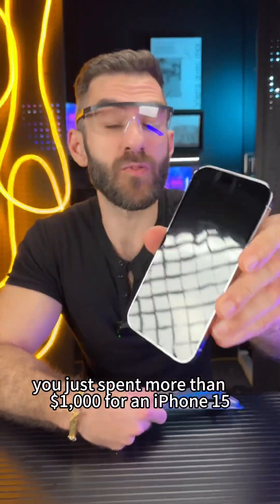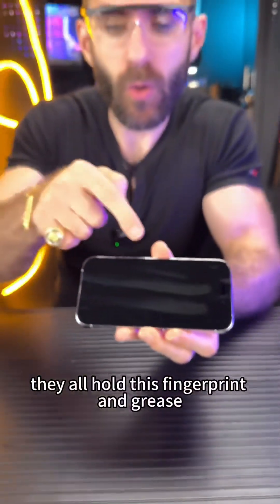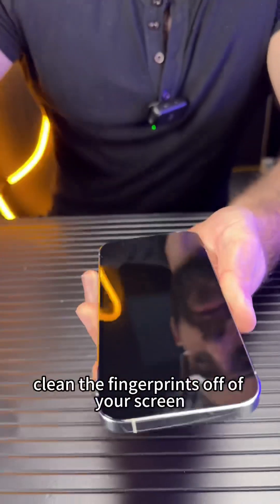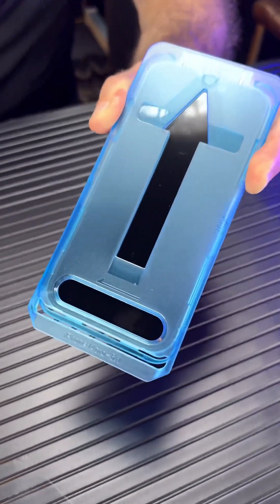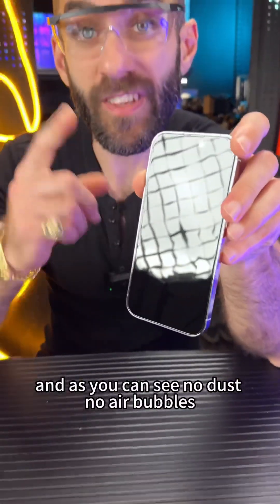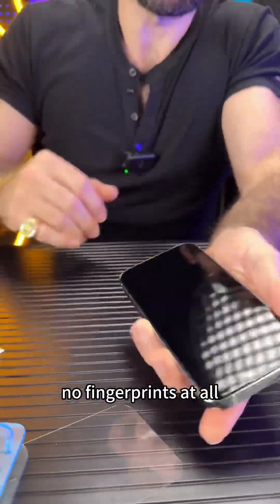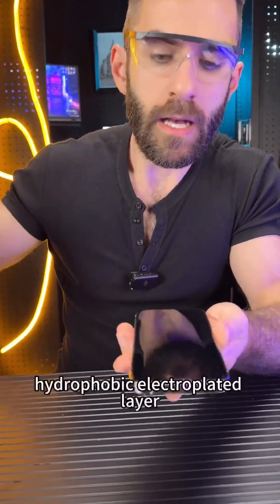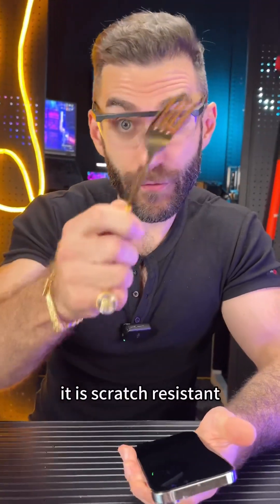What is Hydrophobic Glass Part 2